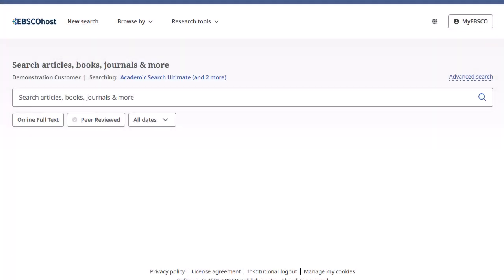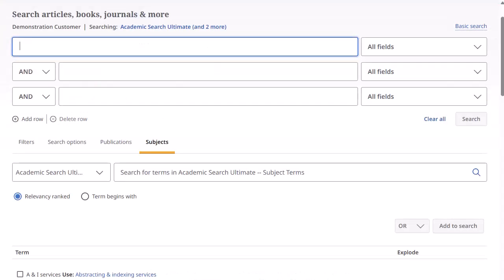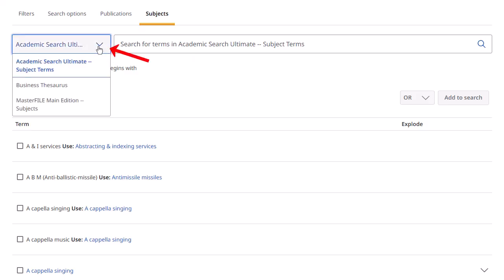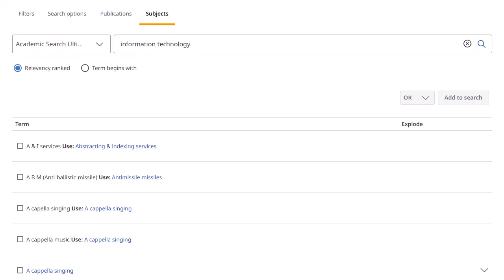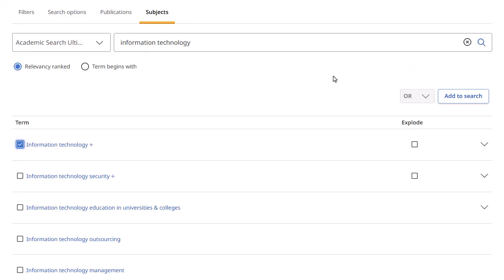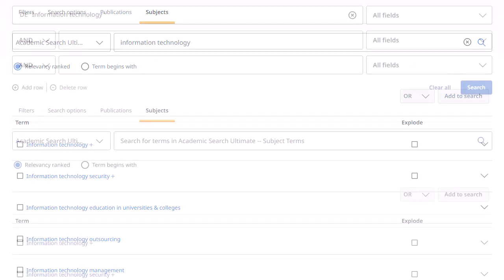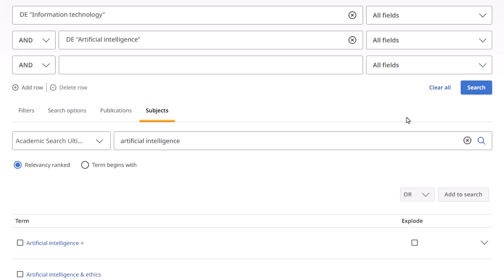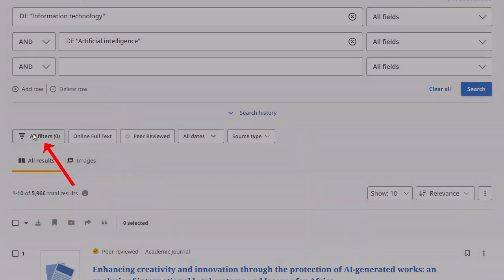Browsing Subject Terms in EBSCOhost Databases - Tutorial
This tutorial demonstrates how to browse the Subject Terms Authority File in EBSCOhost as well as how to create database searches using subject terms.

*Updated 7/22/26